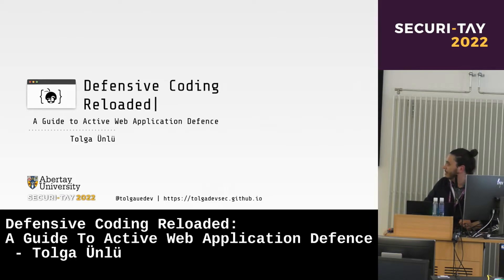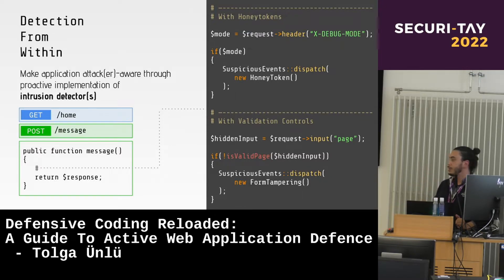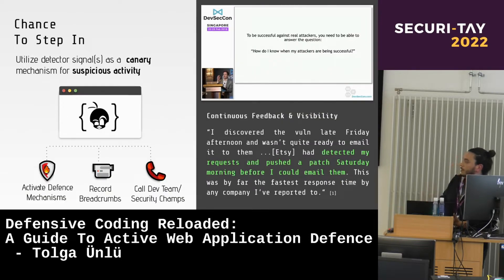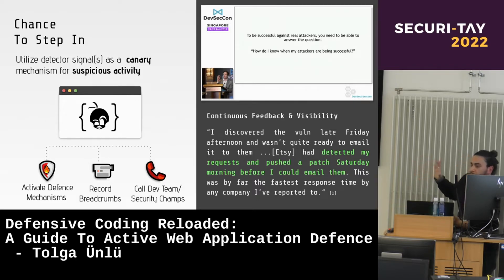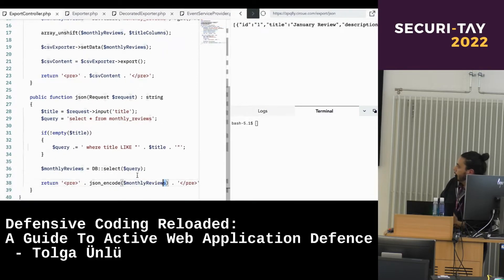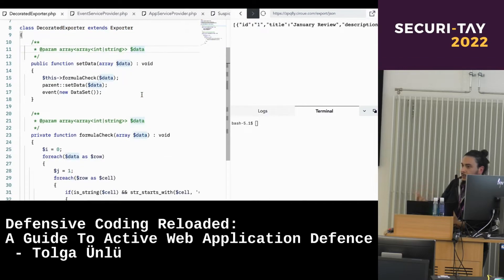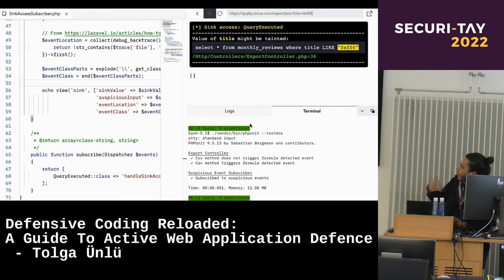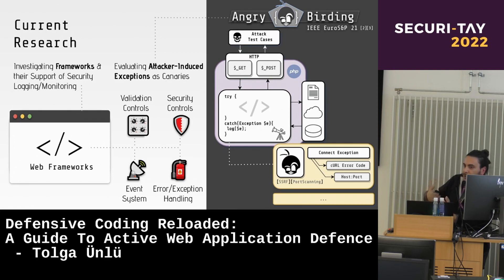Defensive Coding Reloaded: A Guide To Active Web Application Defence by Tolga Ünlü